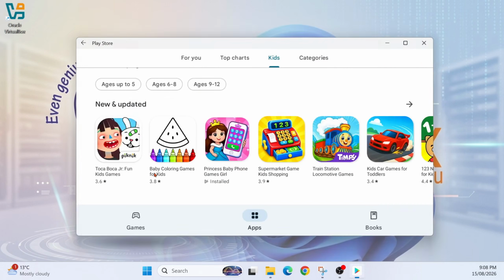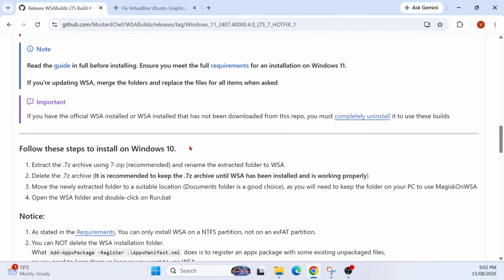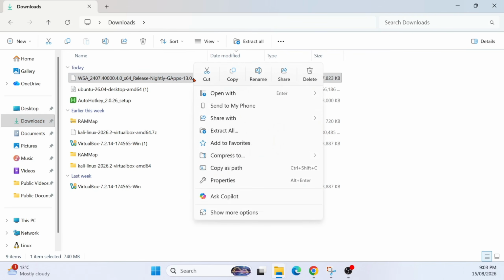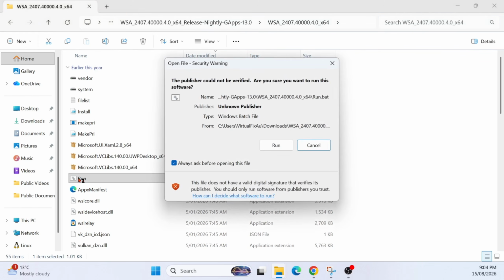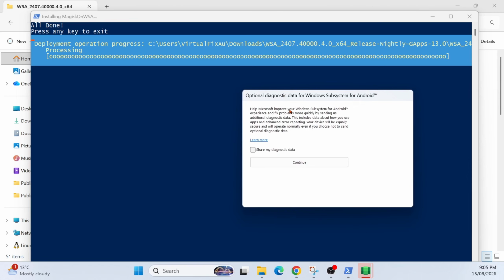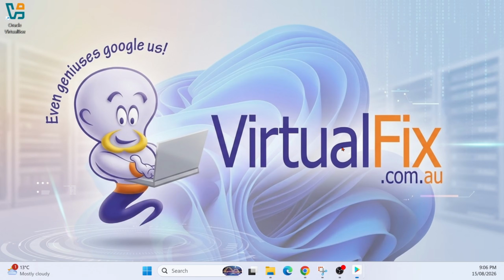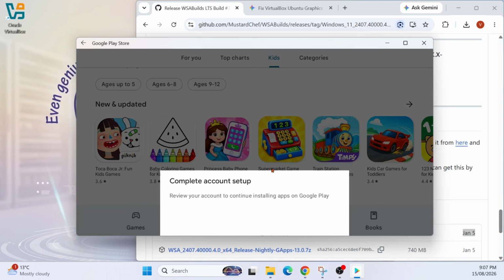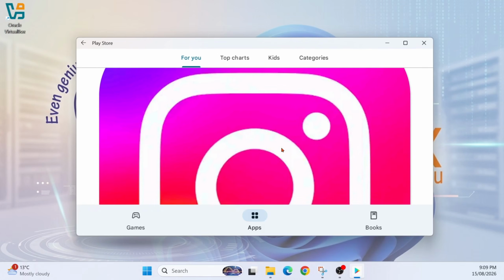Microsoft Killed WSA — Here's How to Run Android on PC Now (2026)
Learn how to install Google Play Store and run Android apps natively on Windows 11 and Windows 10 using the latest Windows Subsystem for Android (WSABuilds with GApps & Magisk)!

Even though Microsoft officially discontinued native WSA support, this updated method allows you to sideload WSA with Google Play Services pre-installed and run your favorite mobile apps and games seamlessly.

⏱️ TIMESTAMPS:
00:00 - Introduction: Running Android & Play Store on Windows
00:33 - Step 1: Finding the Latest WSABuilds (GApps / Magisk) on GitHub
01:20 - Step 2: Choosing the Right Stable Build for Windows 11 (x64)
02:08 - Step 3: Enabling Virtual Machine Platform in Windows Features
02:40 - Step 4: Extracting the 7z WSA Package
03:35 - Step 5: Running the Installation Script (Run.bat & PowerShell)
04:55 - Step 6: Initialising Windows Subsystem for Android
05:50 - Step 7: Launching Google Play Store & Signing In
07:10 - Step 8: Installing and Testing an Android App/Game
08:05 - Final Thoughts & VirtualFix Tech Support

⚠️ NEED COMPUTER REPAIRS OR IT ASSISTANCE?
VirtualFix provides expert onsite computer repairs across Sydney and remote IT support Australia-wide.
"Even geniuses google us!"

This video is created solely for educational and entertainment purposes; please do not misuse the information provided. Any instructions, visual or verbal, followed in this video are at your own risk. We will not be held responsible for any loss or damage incurred.

Due to the nature of this channel, videos may contain content copyrighted by another entity or individual. The channel owner claims no copyright over such material and cannot be held liable for third-party content.

The broadcaster acts merely as a distributor and sharer of information and, while striving to verify details, cannot guarantee the copyright status or complete accuracy of all materials presented.

Any potential infringement is unintentional and will be promptly resolved to all parties' satisfaction.